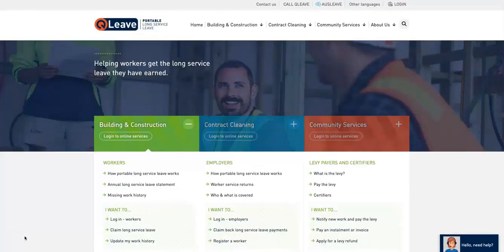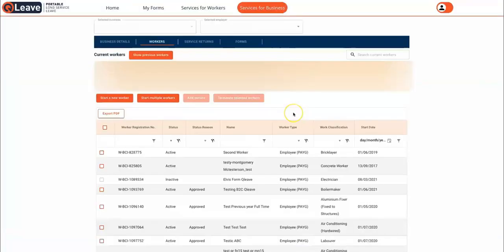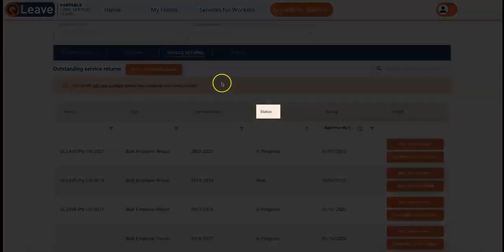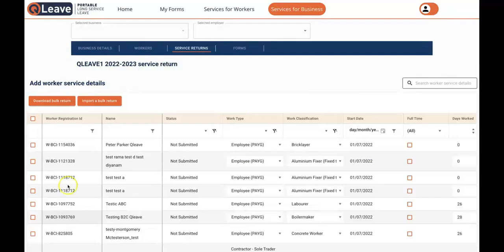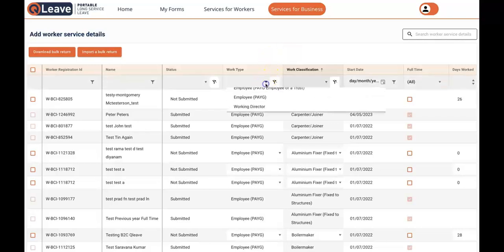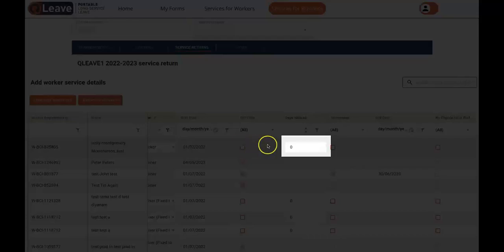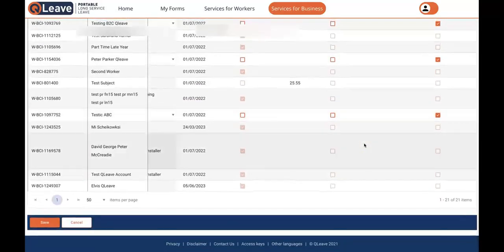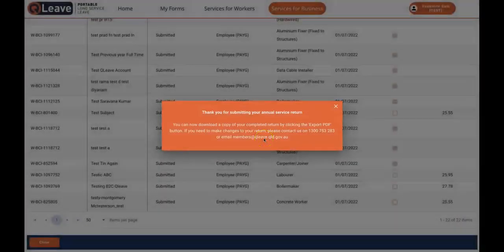Building and construction employers - how to complete your worker service return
Learn how to complete your worker service return (building and construction industry) using QLeave's updated online services platform.
The steps covered in this video include:

- finding your service return in online services
- downloading a spreadsheet if you'd like to complete a spreadsheet return
- completing the online return
- submitting your return to QLeave